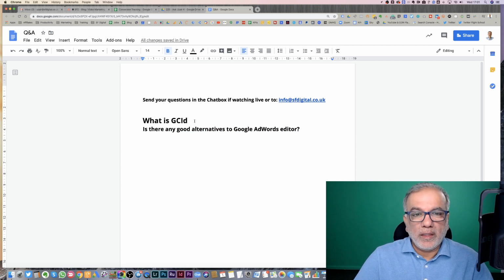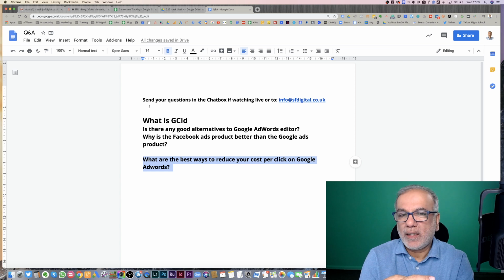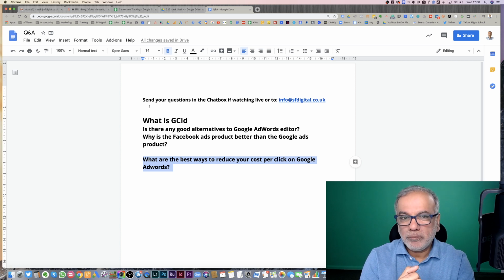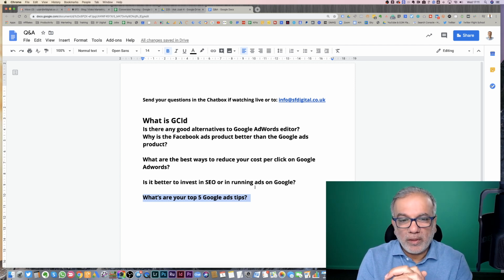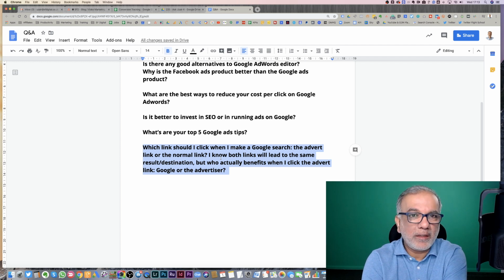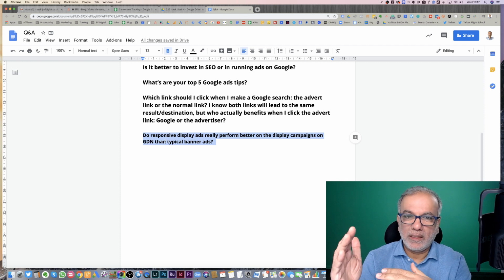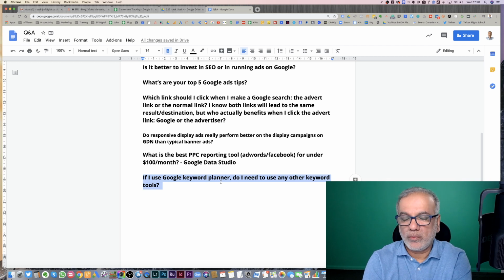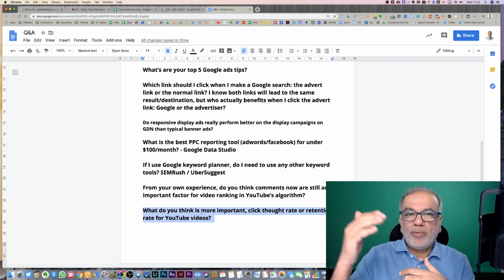Google Ads Tips & Tutorials. Learn Google Ads Live .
Ask Uzair Kharawala any questions you may have regarding Google Ads, YouTube Ads, Video Marketing, Landing Pages, Google Analytics or just drop by and say hello!

Questions covered in this episode:

What is Gclid

Are there any good alternatives to Google AdWords editor?

Why is the Facebook ads product better than the Google ads product?

What are the best ways to reduce your cost per click on Google Adwords?

Is it better to invest in SEO or in running ads on Google?

What’s are your top 5 Google ads tips?

Which link should I click when I make a Google search: the advert link or the normal link? I know both links will lead to the same result/destination, but who actually benefits when I click the advert link: Google or the advertiser?

Do responsive display ads really perform better on the display campaigns on GDN than typical banner ads?

What is the best PPC reporting tool (AdWords/Facebook) for under $100/month? - Google Data Studio

If I use Google keyword planner, do I need to use any other keyword tools? SEMRush / UberSuggest

From your own experience, do you think comments now are still an important factor for video ranking in YouTube’s algorithm?

What do you think is more important, click thought rate or retention rate for YouTube videos?

What ways do Google AdWords experts make money online without creating blogs or YouTube channels?

What are the top video marketing companies that could help me in my business?

How can I be successful in the video marketing business?

What's your #1 tip to help businesses get started with video marketing?

Free Resources